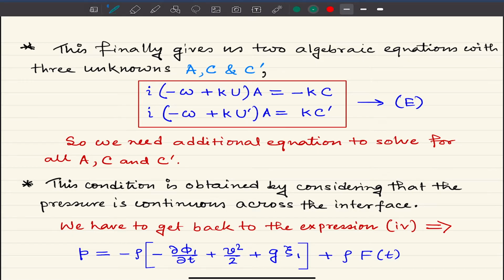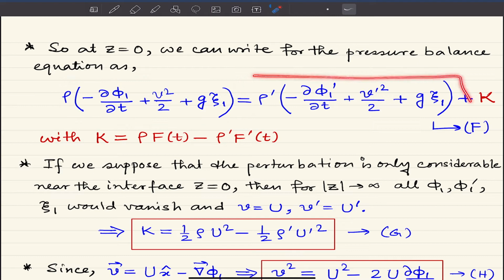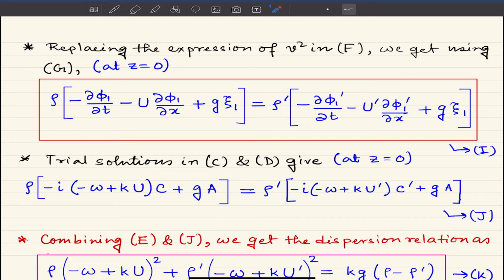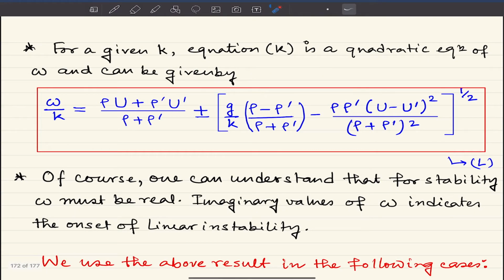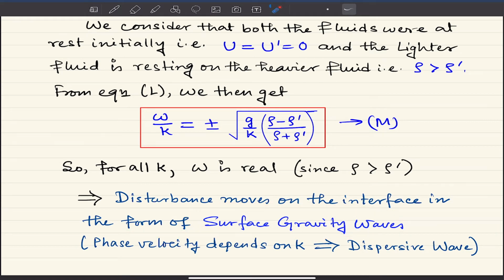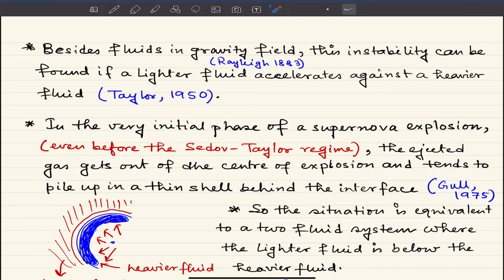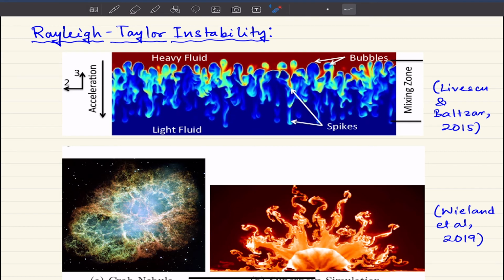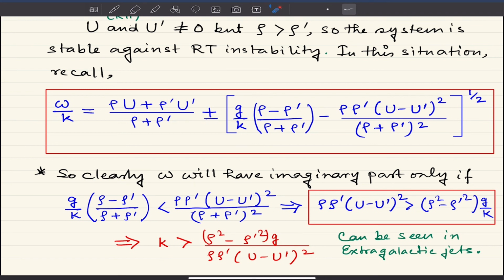noc21- ph07 - lec34